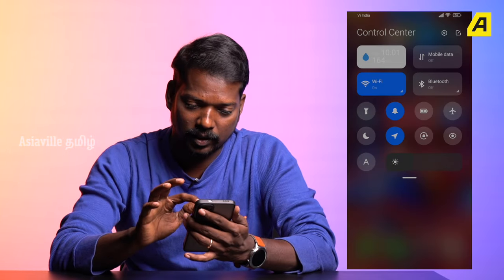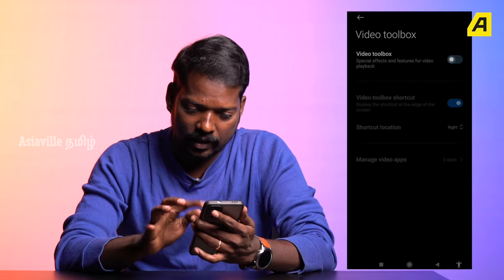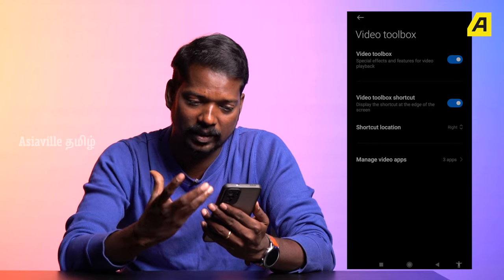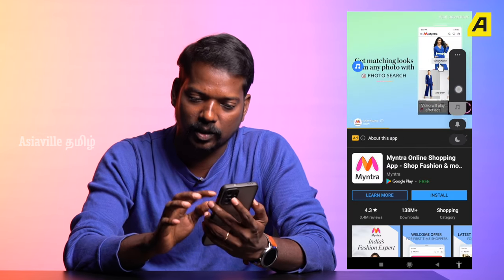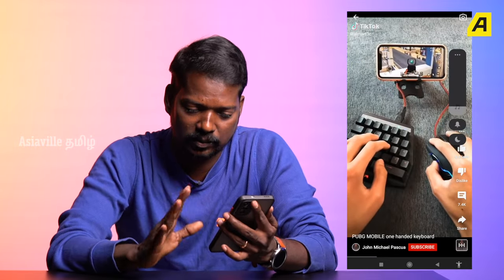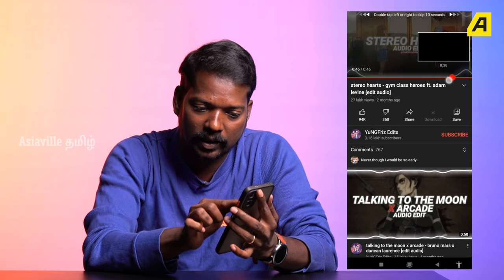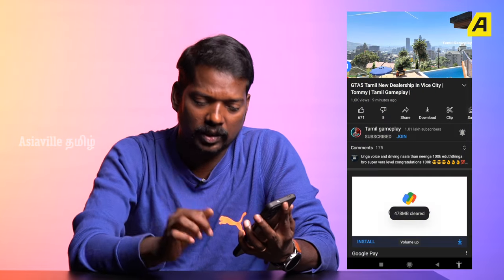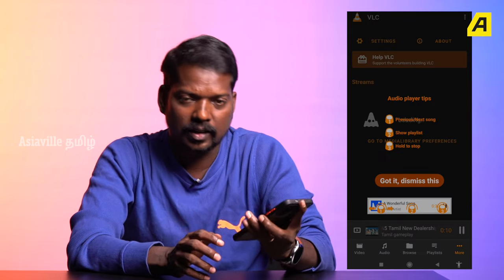Youtube-ல் mobile screen lock பண்ணிட்டு பாட்டு கேட்க 3 அருமையான TIPS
Sharechat (APP) : ஏசியாவில் தமிழ்